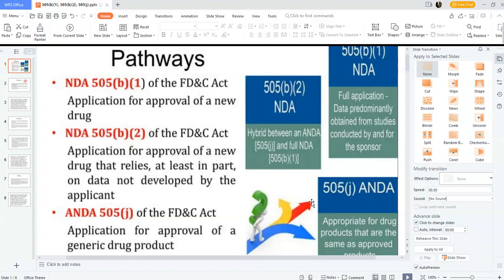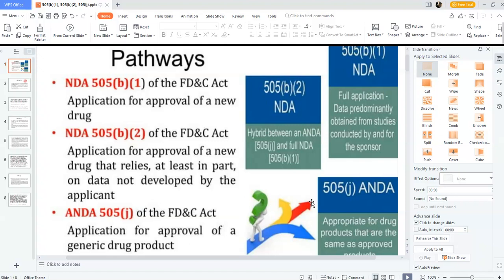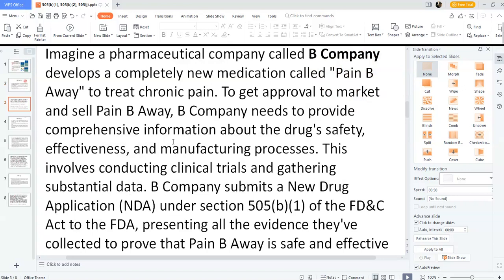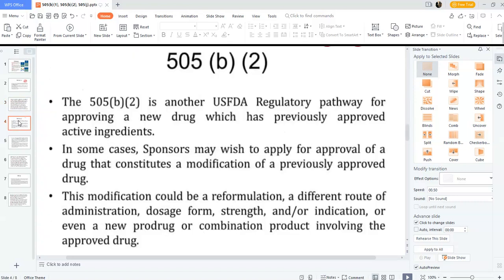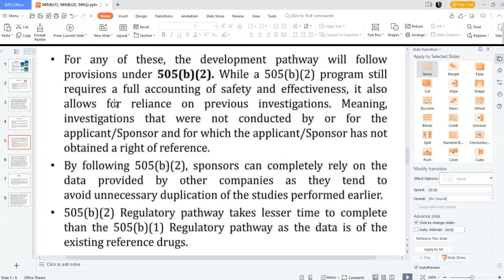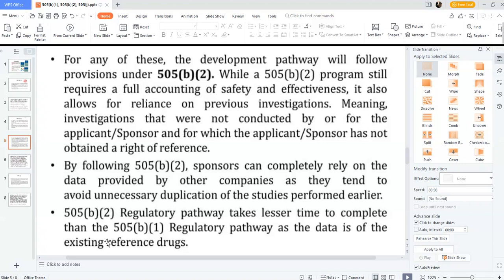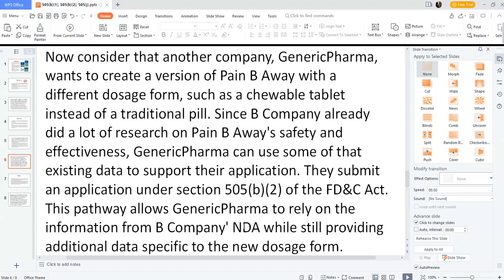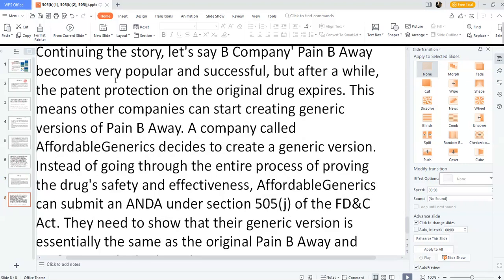NDAs and ANDAs in regulatory affairs 𝟱𝟬𝟱𝗯𝟭, 𝟱𝟬𝟱𝗯𝟮, 𝟱𝟬𝟱𝗷 fda bappy pharma 𝟱𝟬𝟱𝗯𝟭, 𝟱𝟬𝟱𝗯𝟮, 𝟱𝟬𝟱𝗷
The video provides an explanation of the three main categories of NDAs and ANDAs in regulatory affairs: 505(b)(1), 505(b)(2), and 505(j). The first category is for new chemical entities or new indications for existing drugs, while the second category is for drugs that rely on previously approved data but have different formulations or routes of administration. The third category is specifically for generic drugs that follow the Abbreviated New Drug Application process.
• In this section, the video discusses different types of NDAs and ANDAs in regulatory affairs. The speaker explains that there are three main categories: 505(b)(1), 505(b)(2), and 505(j). The first category refers to a full NDA, which is used for new chemical entities or new indications for existing drugs. The second category, 505(b)(2), is for drugs that rely on previously approved data but have different formulations or routes of administration. The third category, 505(j), is for generic drugs that follow the Abbreviated New Drug Application process.
• In this section, the video provides an overview of the different types of regulatory pathways for obtaining drug approvals in the United States. The three pathways discussed are 505(b)(1), 505(b)(2), and 505(j) or NDA/ANDA.
𝟏. 𝟓𝟎𝟓(𝐛)(𝟏):
Imagine a pharmaceutical company called B Company develops a completely new medication called "Pain B Away" to treat chronic pain. To get approval to market and sell Pain B Away, B Company needs to provide comprehensive information about the drug's safety, effectiveness, and manufacturing processes. This involves conducting clinical trials and gathering substantial data. B Company submits a New Drug Application (NDA) under section 505(b)(1) of the FD&C Act to the FDA, presenting all the evidence they've collected to prove that Pain B Away is safe and effective.

𝟏. 𝟓𝟎𝟓(𝐛)(𝟐):
Now consider that another company, GenericPharma, wants to create a version of Pain B Away with a different dosage form, such as a chewable tablet instead of a traditional pill. Since B Company already did a lot of research on Pain B Away's safety and effectiveness, GenericPharma can use some of that existing data to support their application. They submit an application under section 505(b)(2) of the FD&C Act. This pathway allows GenericPharma to rely on the information from B Company' NDA while still providing additional data specific to the new dosage form.

𝟑. 𝟓𝟎𝟓(𝐣):
Continuing the story, let's say B Company' Pain B Away becomes very popular and successful, but after a while, the patent protection on the original drug expires. This means other companies can start creating generic versions of Pain B Away. A company called AffordableGenerics decides to create a generic version. Instead of going through the entire process of proving the drug's safety and effectiveness, AffordableGenerics can submit an ANDA under section 505(j) of the FD&C Act. They need to show that their generic version is essentially the same as the original Pain B Away and performs in the body in the same way.

𝟒. 𝐏𝐚𝐫𝐚-𝐈𝐕 𝐂𝐞𝐫𝐭𝐢𝐟𝐢𝐜𝐚𝐭𝐢𝐨𝐧:
Imagine that B Company had obtained a patent for a specific method of delivering Pain B Away into the body, which makes the drug work better. This patent is still active even though the patent on the original Pain B Away has expired. AffordableGenerics wants to release their generic version of Pain B Away as soon as possible. They file a Para-IV certification as part of their ANDA submission. This certification essentially says that they believe their generic version of Pain B Away doesn't infringe on B Company' patent or that the patent is invalid.

In response to the Para-IV certification, B Company might decide to take legal action to protect their patent. This can lead to a legal process where a court determines whether AffordableGenerics can release their generic version of Pain B Away before the patent expires.